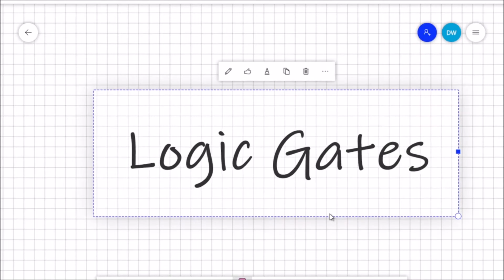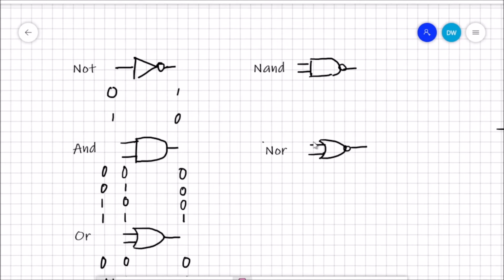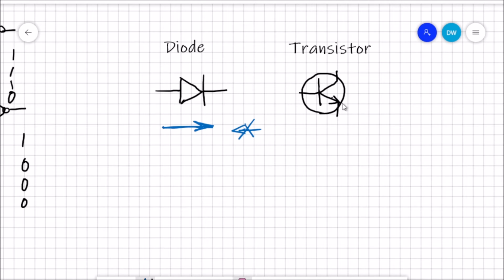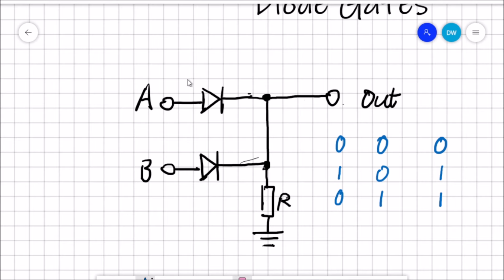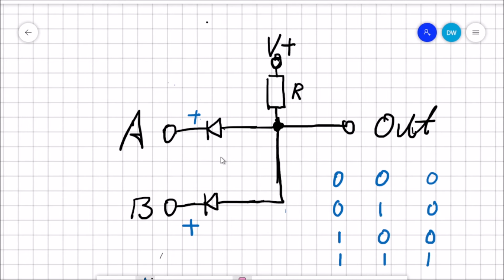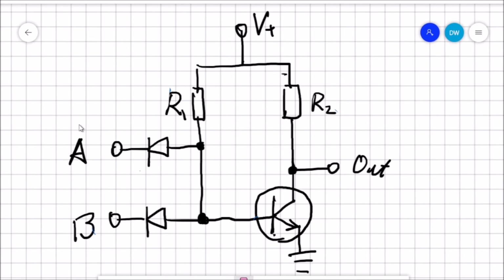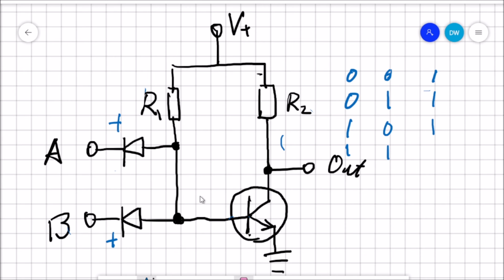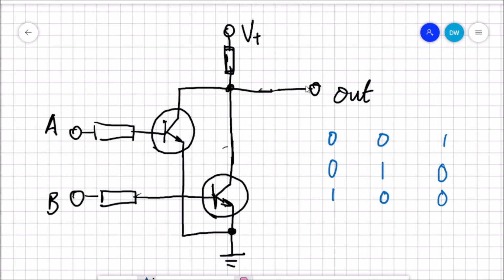Logic gates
Quick Introduction to logic gates